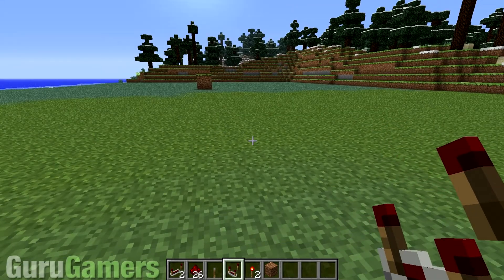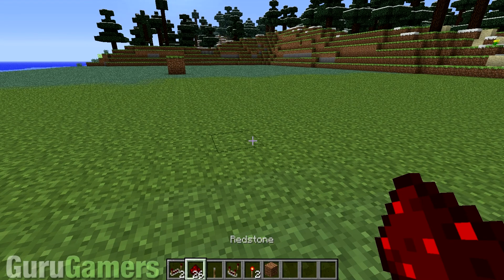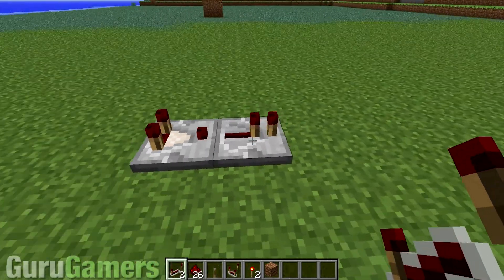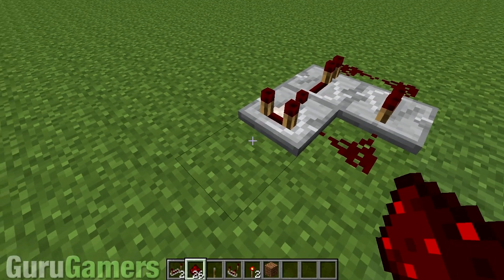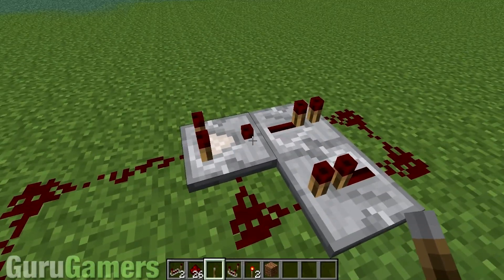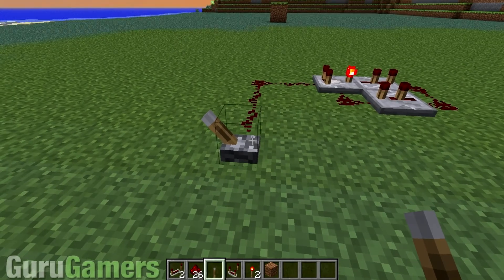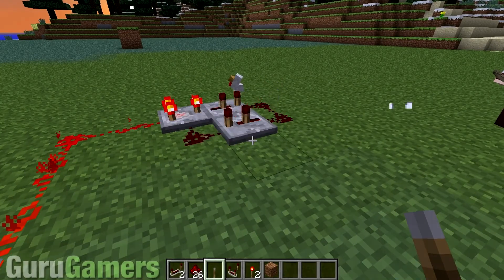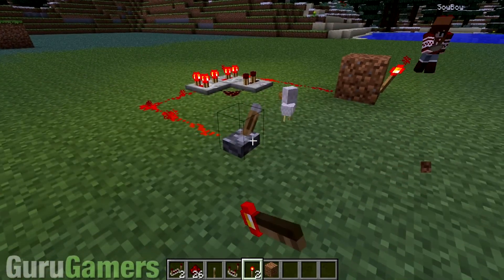[REDSTONE] Compact toggleable redstone clock/pulsar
A very small and neat toggleable redstone pulsar. Very quick and simple! I will be making more tutorials on pulsars and other redstone circuits soon.